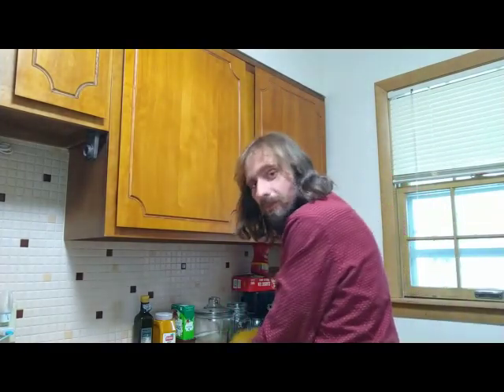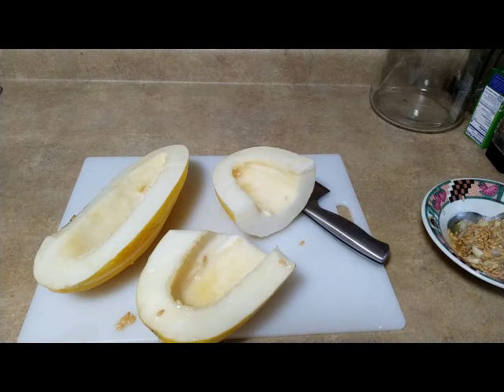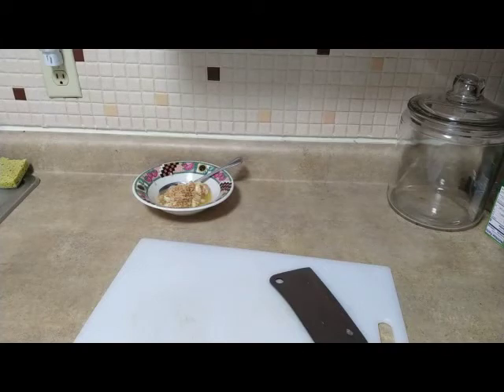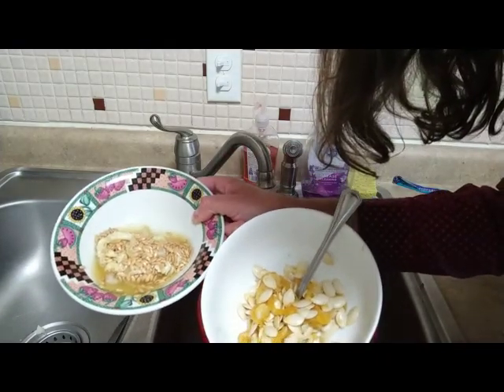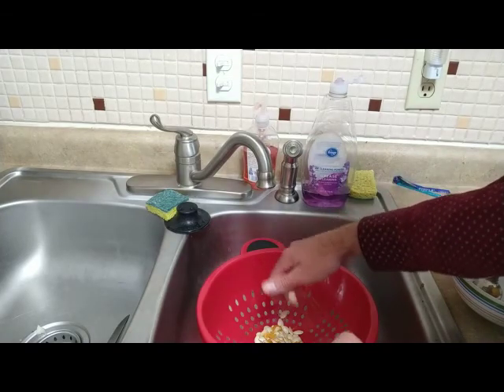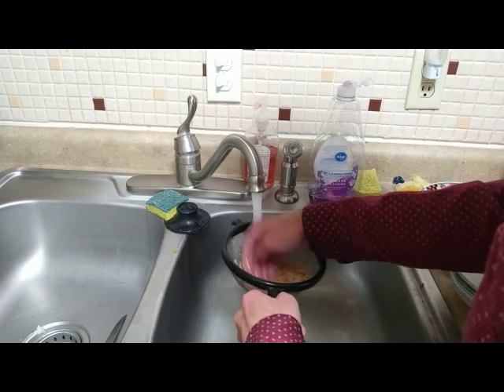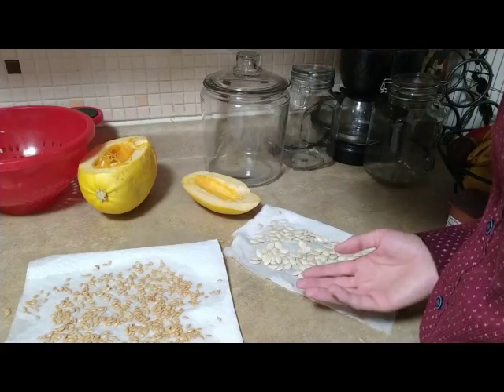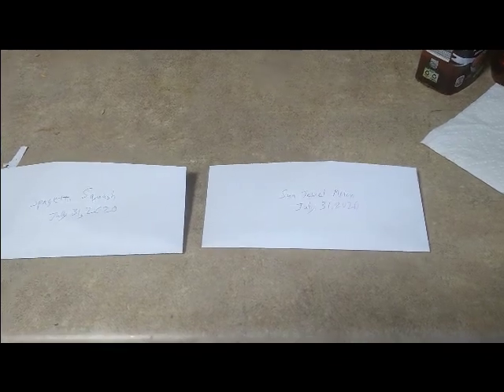Saving some Melon and Squash Seeds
In this video I show you how to save some melon and squash seed. I cook some spaghetti squash. And I give a couple reasons why you too should save some seeds and starts from your produce.